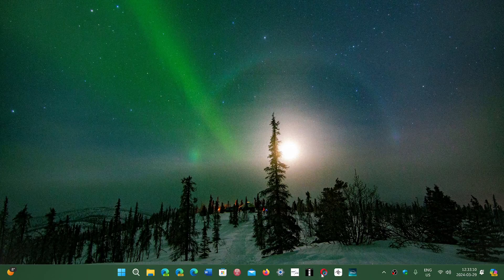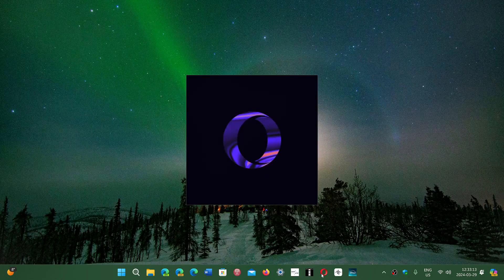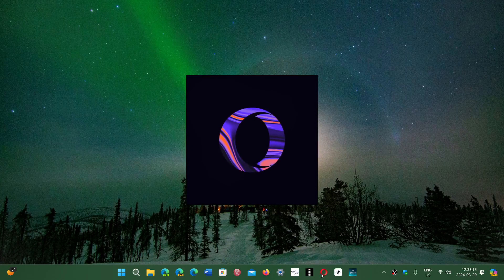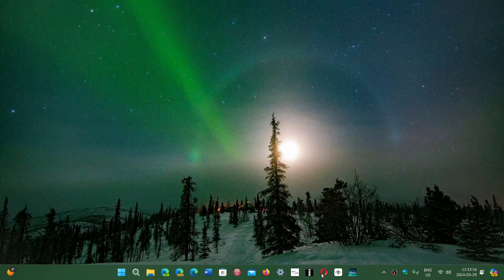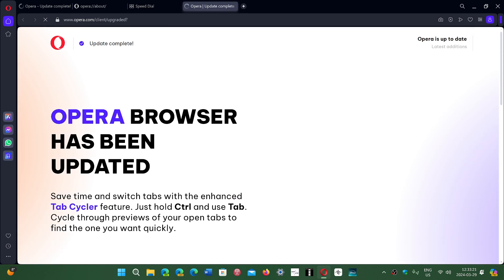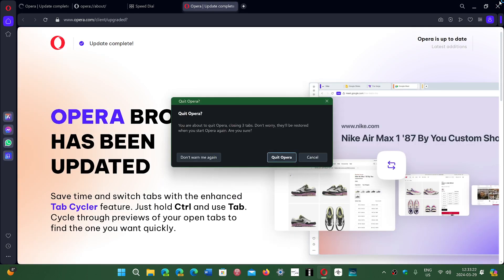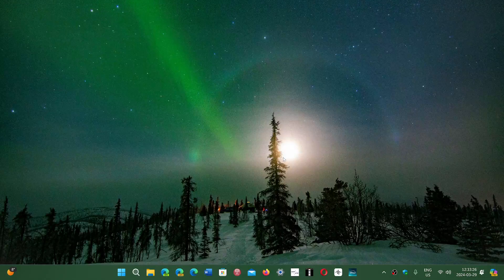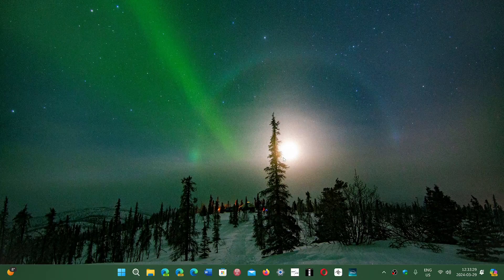URGENT Update your Chromium based browsers Google and Microsoft says zero day in the wild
To send a warning too all Chromium users, it shows that the zero days discovered are very important to fix